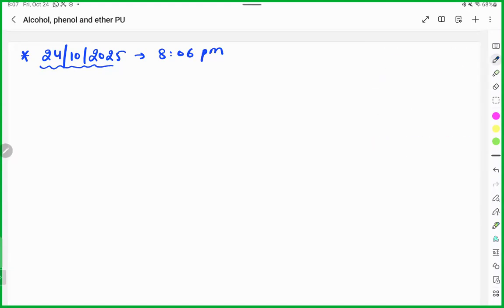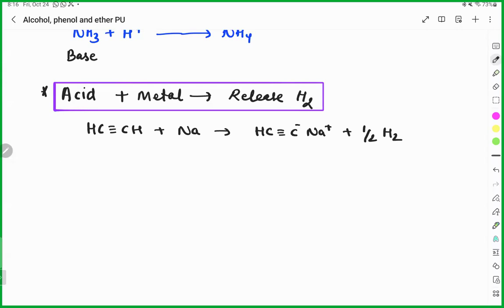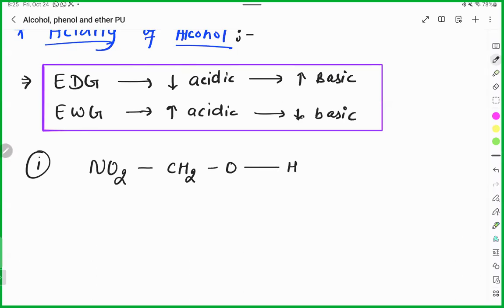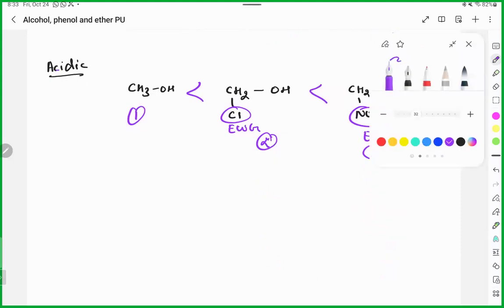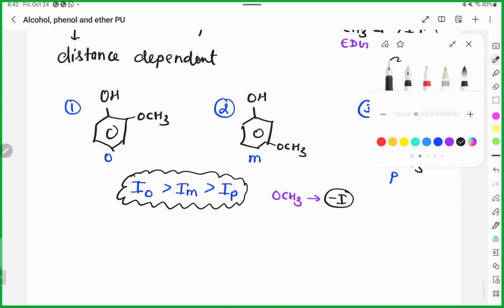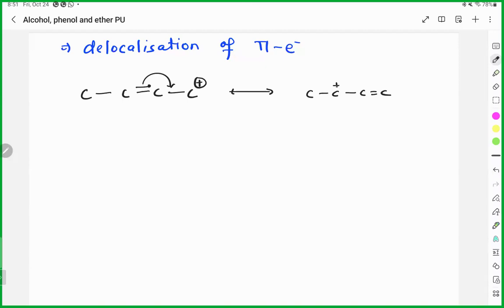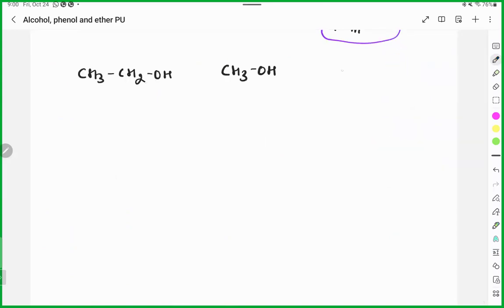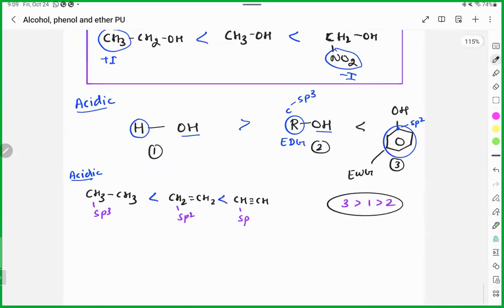Acidity of alcohol, phenol ( in English)| Organic NEET, JEE Chemistry | Dr Deepak Sinhmar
Welcome to Dr Deepak Classes – your one-stop destination for mastering NEET Chemistry concepts with complete clarity and logic!

In this video, Dr. Deepak Sinhmar (Doctor & Educator) explains the Acidity of Alcohols and Phenols in a simple yet conceptual way — covering:
✅ Comparative acidity of alcohols and phenols
✅ Effect of substituents on acidity
✅ Resonance and inductive effect on acidity
✅ Order of acidity with examples
✅ Important PYQs from NEET & JEE

By the end of this lecture, you’ll have a crystal-clear understanding of why phenols are more acidic than alcohols and how structure influences acidity — a must-know topic for NEET,JEE 2025 aspirants!

🎯 Suitable for:
🔹 Class 11th & 12th Chemistry

👨‍⚕️ About Dr Deepak Sinhmar:
Dr Deepak Sinhmar is a Doctor and  Educator with a strong passion for helping students crack NEET & JEE through conceptual learning. His teaching focuses on clarity, logic, and exam-oriented preparation.
📍 Wrote NEET 2025 and secured a Government MBBS seat
📚 Founder of Dr Deepak Classes – Trusted by 1000+ students

📢 WhatsApp Channel: NEET Preparation with Dr Deepak Sinhmar